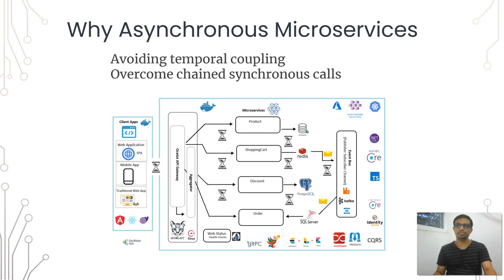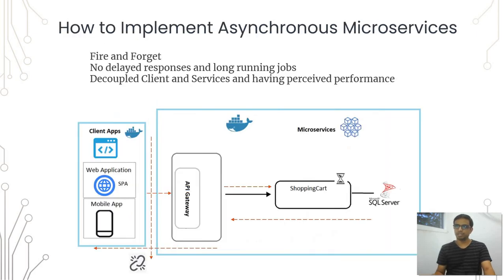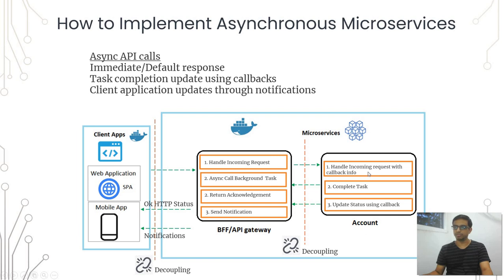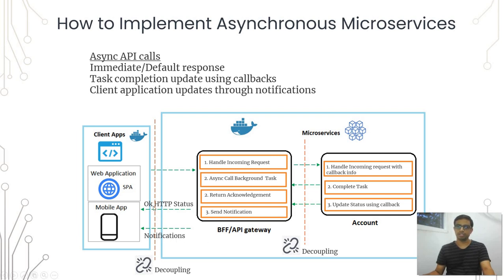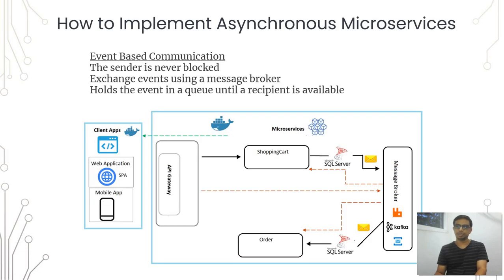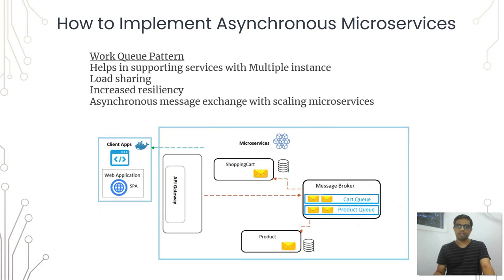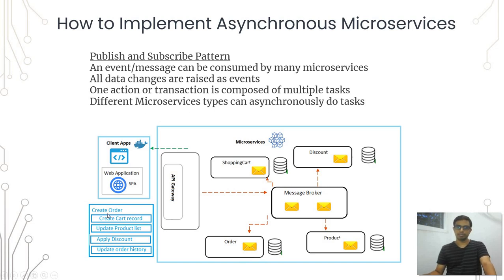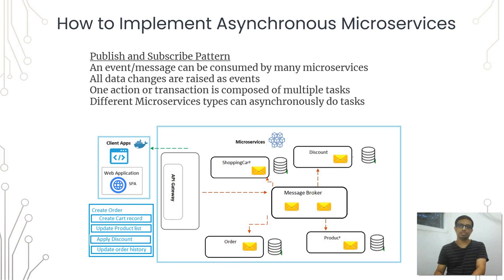Architecting Asynchronous Microservices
Understanding :
Why we need Asynchronous Microservices
How to Implement Asynchronous Microservices